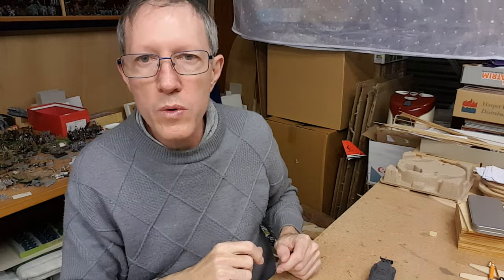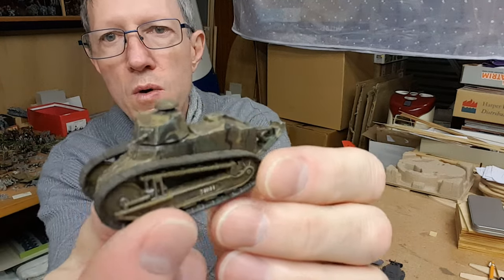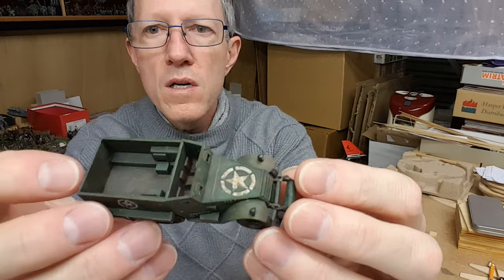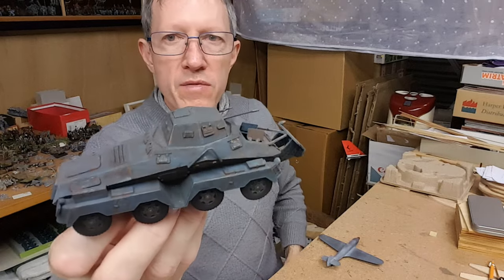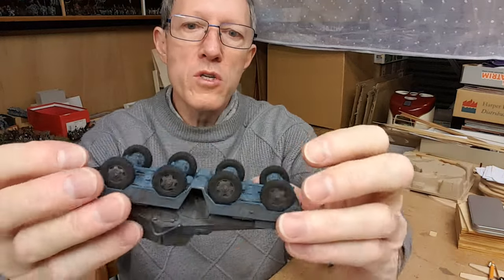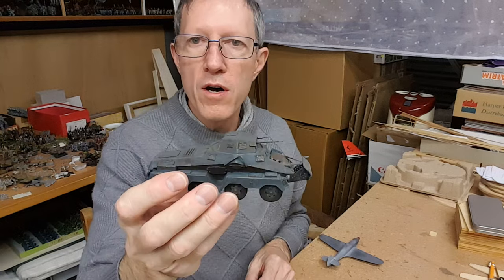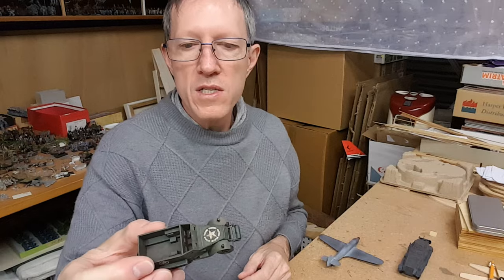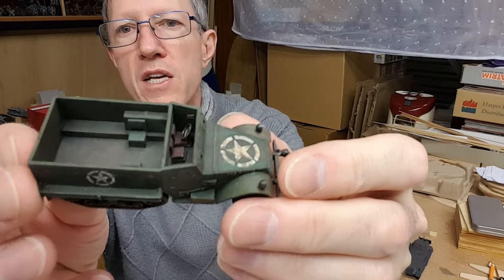Plastic Model Building. Painting approaches. small vehicles.